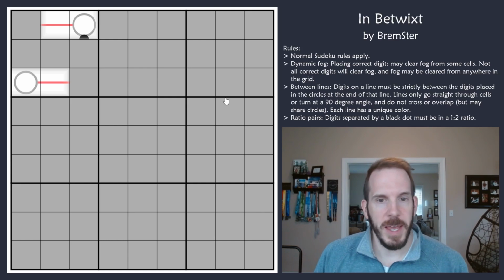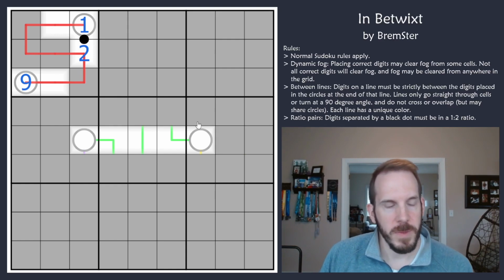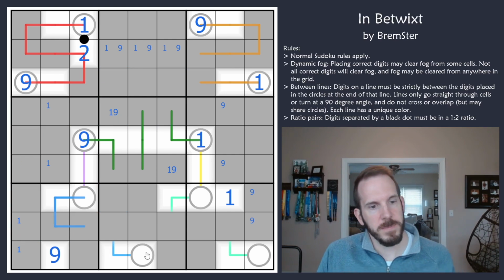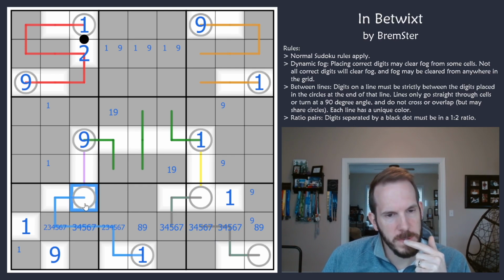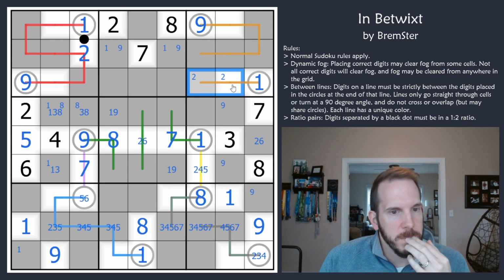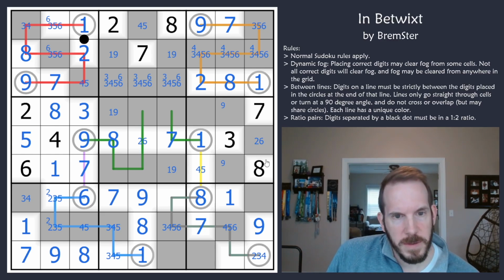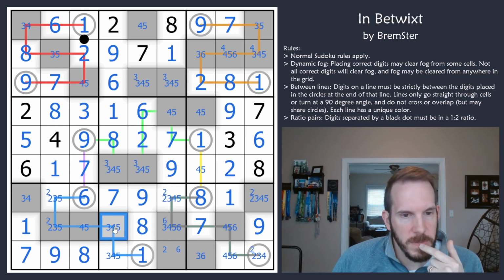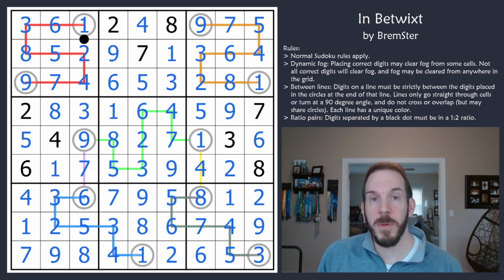Exploring the "In Between" Sudoku Spaces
dumediat solves "In Betwixt" by BremSter.
This Dynamic Fog Sudoku uses the Between Lines and Ratio Pairs constraints.

📋 Puzzle Rules:
• Dynamic Fog: The grid starts mostly covered in fog. Placing some correct digits will cause the fog to be removed from some cells of the grid, revealing clues in those cells. Not all correct digits will reveal fog, and the fog may be anywhere in the grid.
• Between Lines: Digits on a line must be strictly between the digits placed in the circles at the ends of that line. Each line may only pass straight through a cell or have 90 degree turns. Lines may not cross or overlap, though may share circles at their ends. Each Between Line has a unique colour, though the circles are all the same colour as they may be shared.
• Ratio Pairs: Digits separated by a black dot must be in a 2:1 ratio.

0:00 Intro
0:30 Rules
3:40 Puzzle Solve